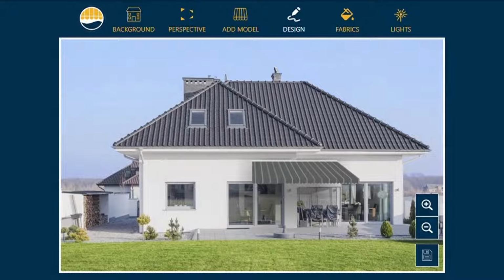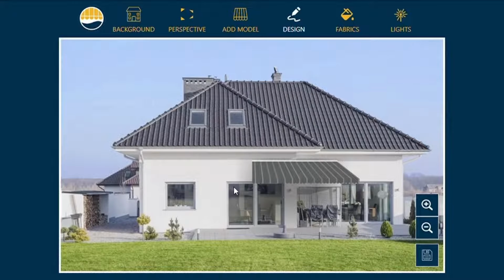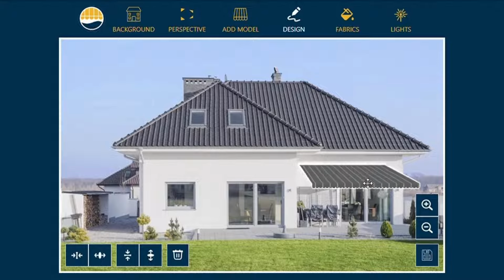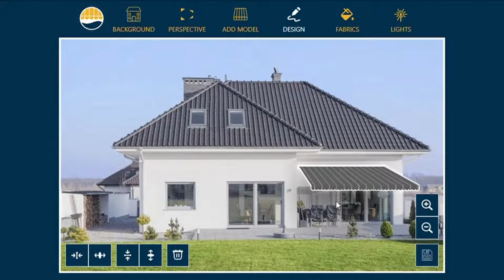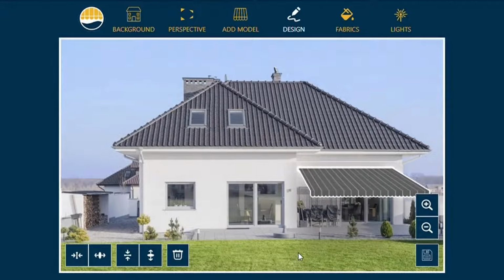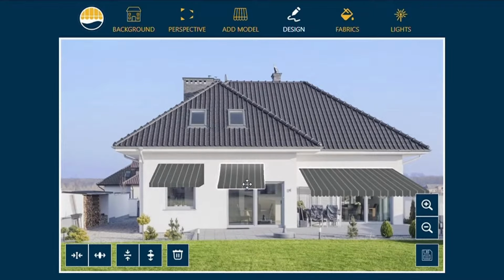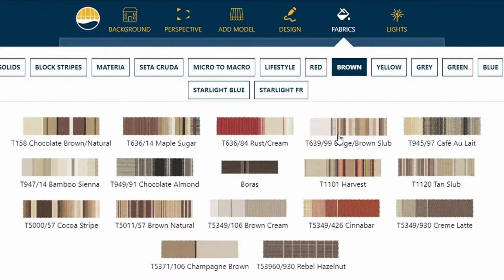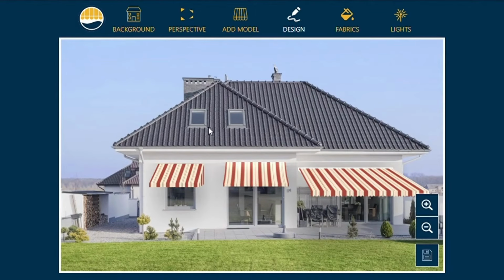Tempotest Visualizer Desktop Tutorial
The Tempotest Visualizer® DESKTOP tool allows anyone to instantly create, view and digitally save pictures of the perfect awning options for any application. You have the option of using one of the default images provided, an existing photograph, or taking a new photo.

* How to Use the Program *

Once the program is loaded, you can now use it offline moving forward.

The first thing to do is set your background
•  There are pre-loaded images you can use
•  You can upload your own image

Next, you choose your awning structure
•  Choose from various shapes, the default is a retractable awning
•  Place it where you would like

Now size your awning appropriately
•  Adjusting the scale of the fabric by using the “+” and “-” symbols
•  Now adjust the height and width of the awning as needed

Now add additional awnings as needed
•  additional units can vary in type as needed

Finally, SAVE your work
•  An image file will be saved directly to your computer, phone, or tablet to send to your customer